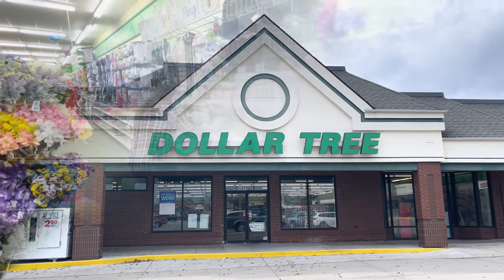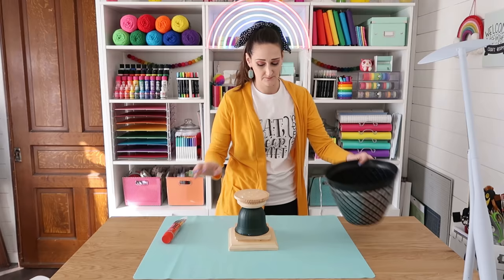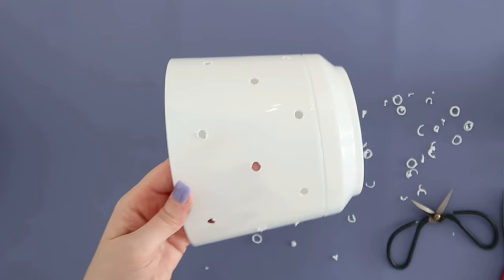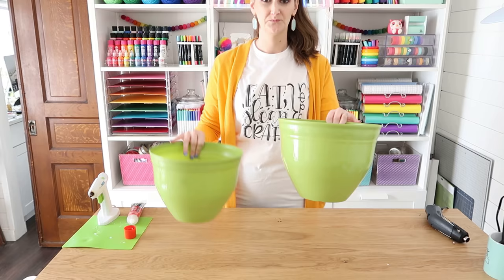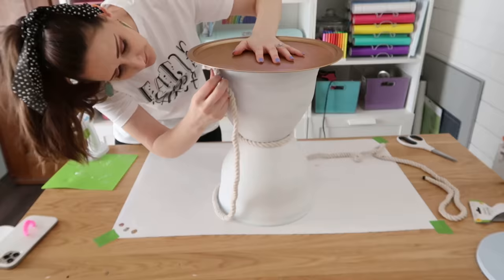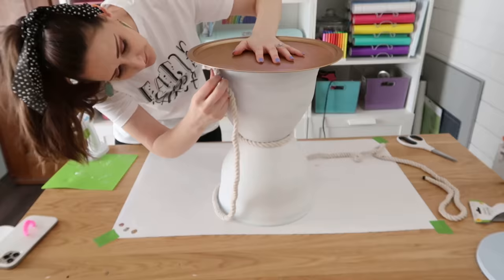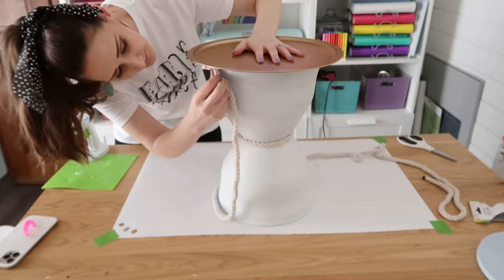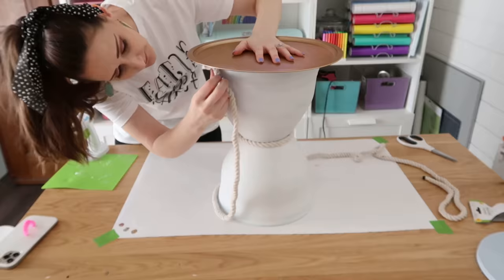GRAB $1 PLANTERS from the Dollar Store for these CRAZY GOOD HACKS! (everyone will be copying these!)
Head to the Dollar Tree and grab $1 spring planters for these 9 crazy good HACKS!  Create high-end home decor and spring DIYs on a budget!  All projects are so simple and easy - everyone need to see this!